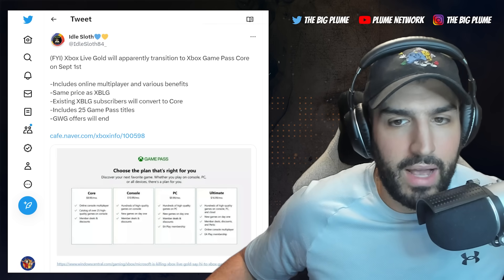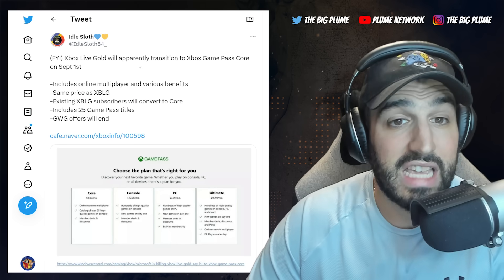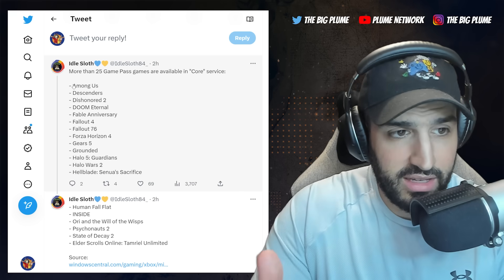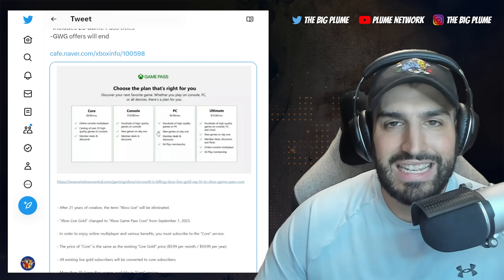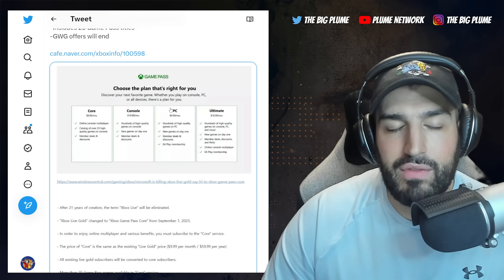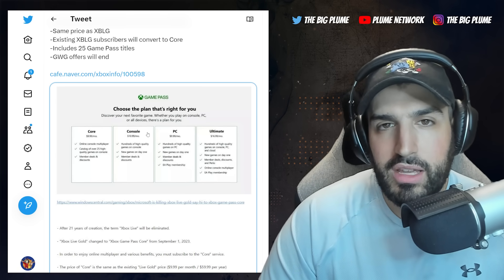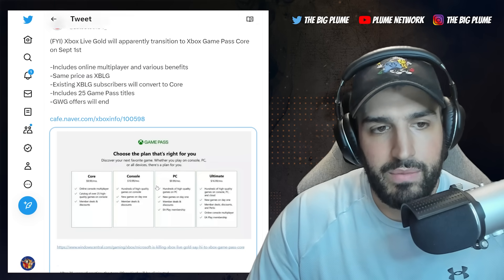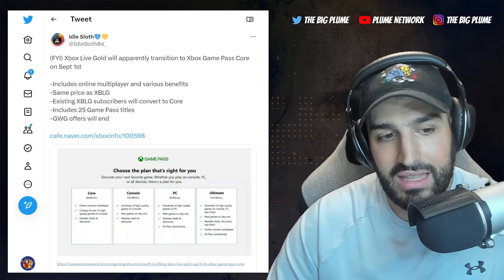XBOX Makes MAJOR Change To Xbox Game Pass Subscription